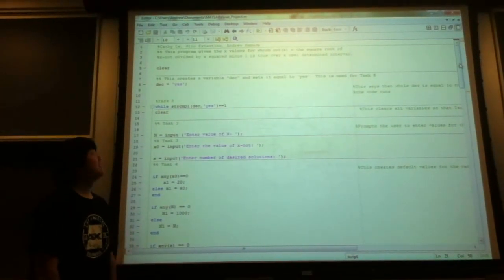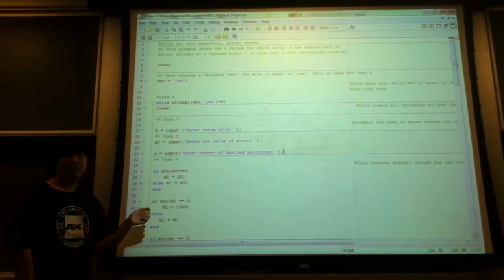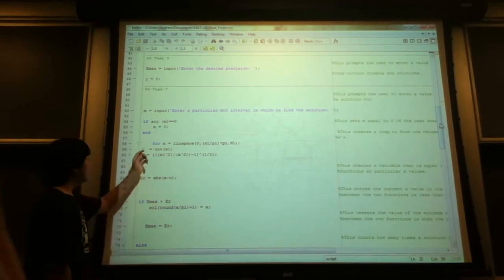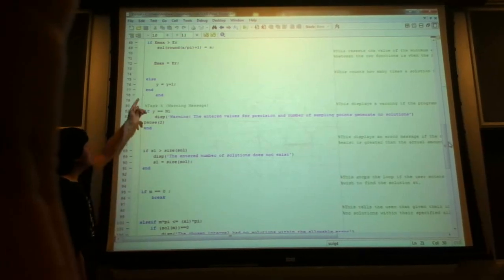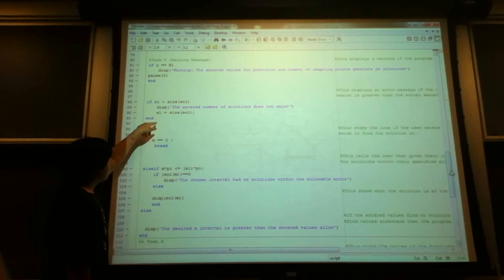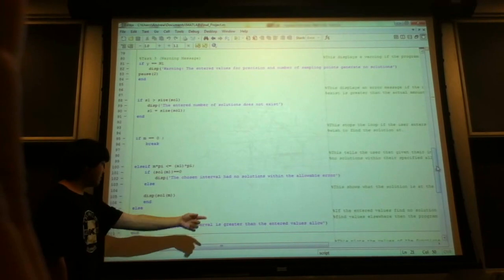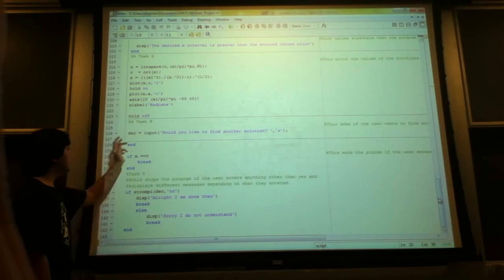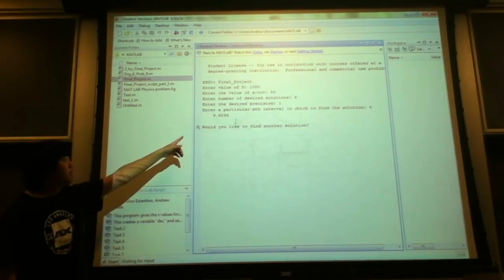ENG 006 Final-Quantum Well and Heat Diffusion Part 1.MOV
the movie for the Final Project for ENG 006 Spring quarter 2012. this is part 1/2. also if you are having difficulties hearing putting in headphones would help a lot.